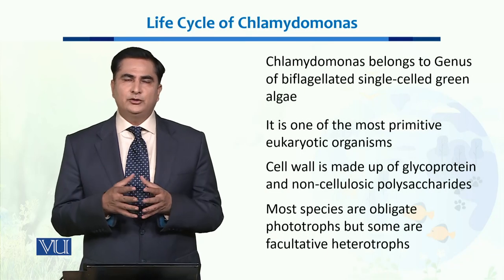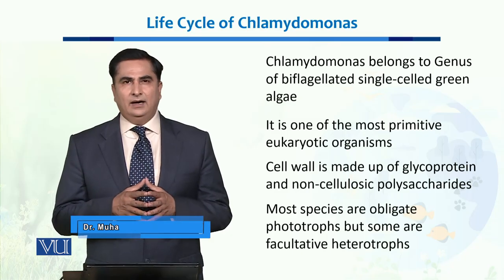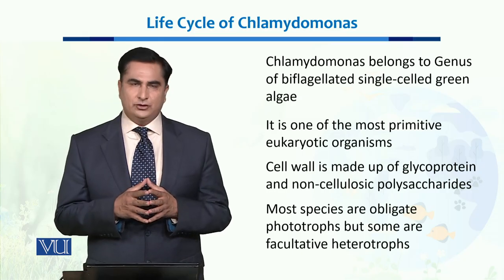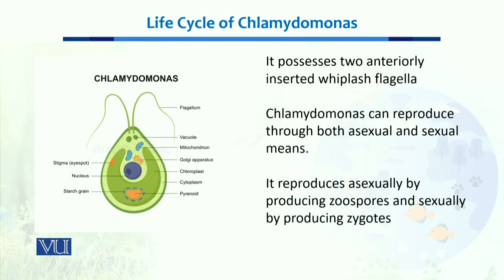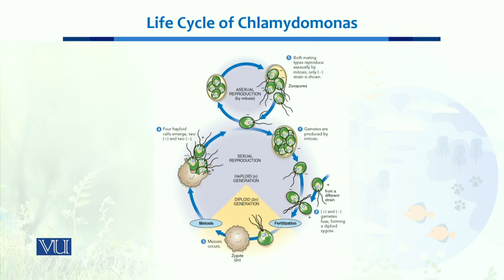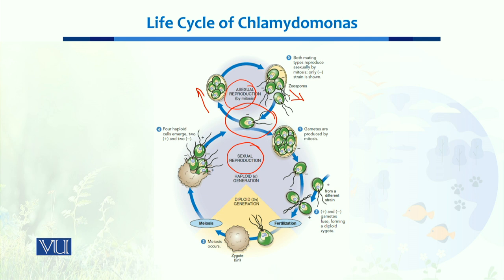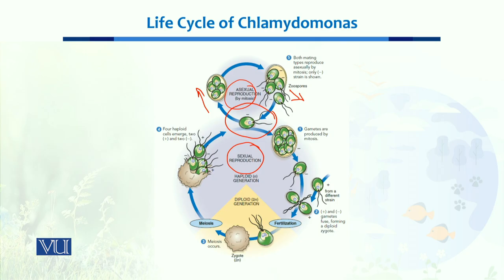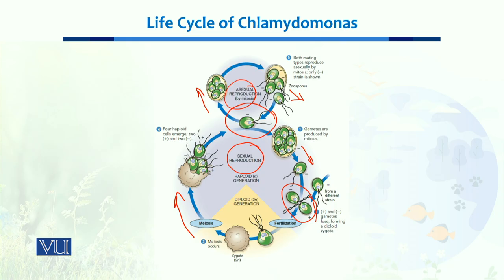Life Cycle of chalamydomanas | Ecology, Biodiversity & Evolution-II | BT201_Topic027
Topic027: Life Cycle of chalamydomanas
by Dr. Muhammad Arshad Malik